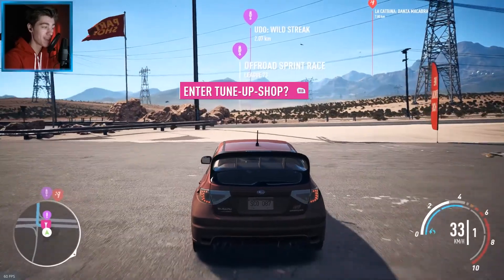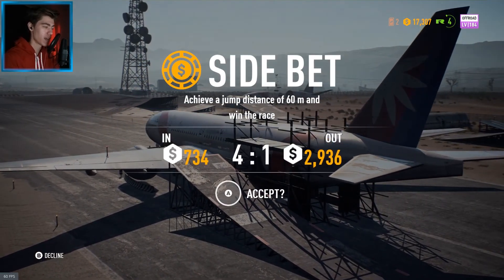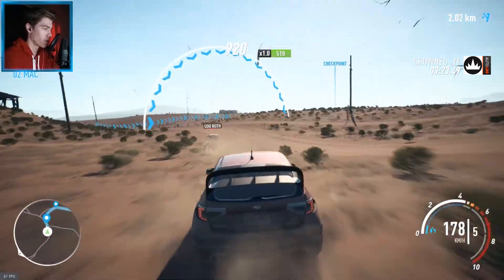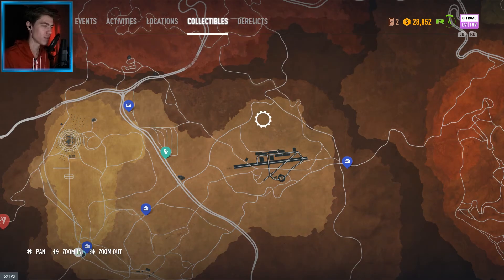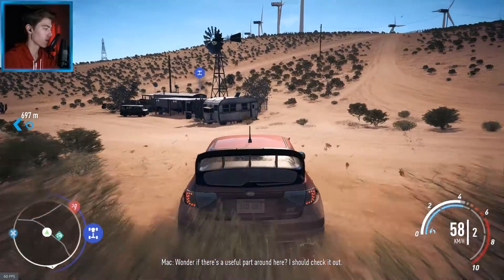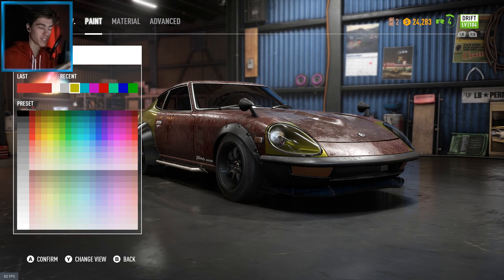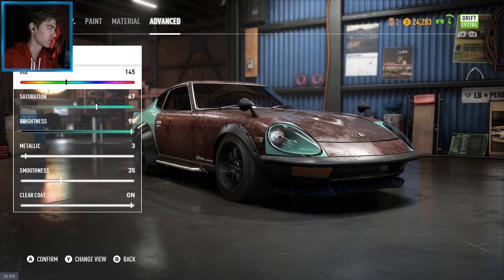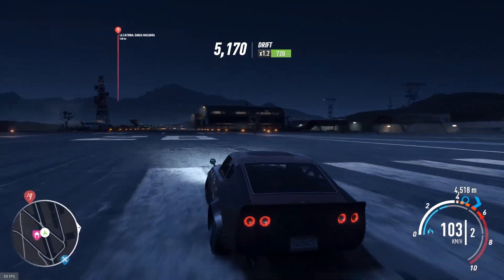240Z Fairlady Drift DERELICT │ Need for Speed PAYBACK (60FPS)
NISSAN 240Z DERELICT!
In this video we'll be beating the league required to get the Nissan 240Z Fairlady derelict build.

GEAR:

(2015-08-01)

Outro Song
Duko - Get Up On My Keys